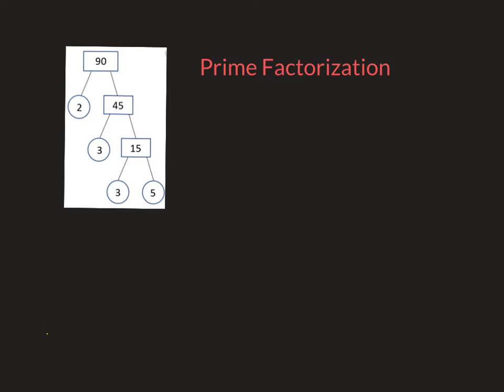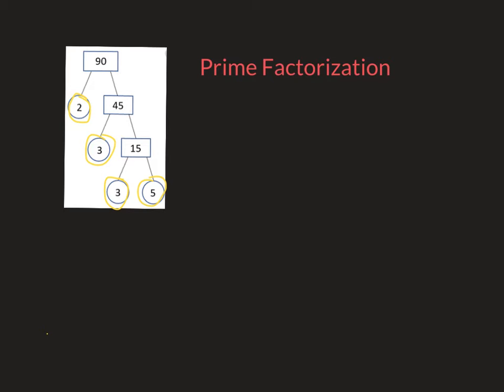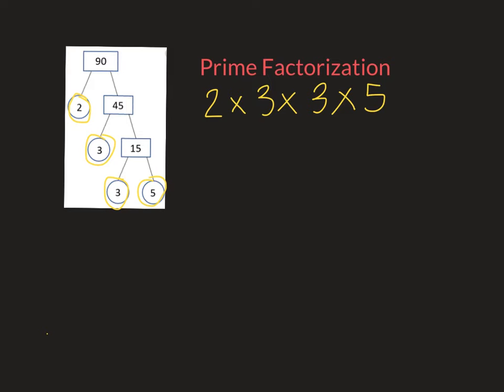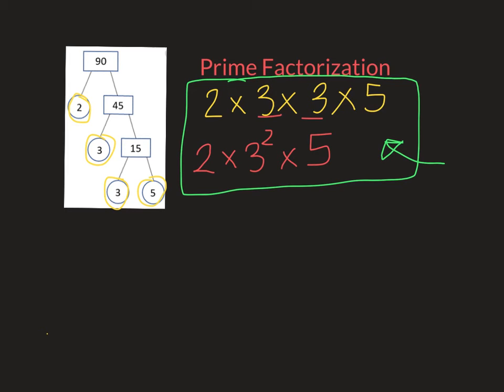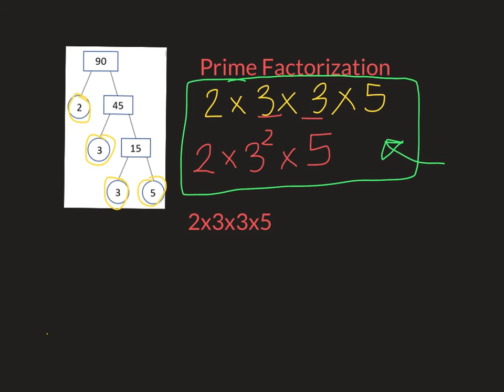Prime Factor Recap